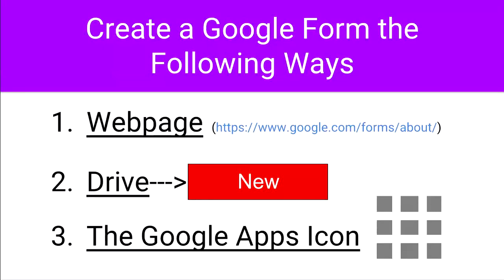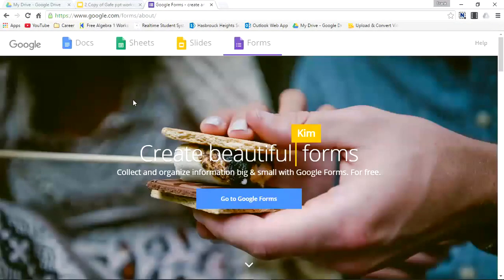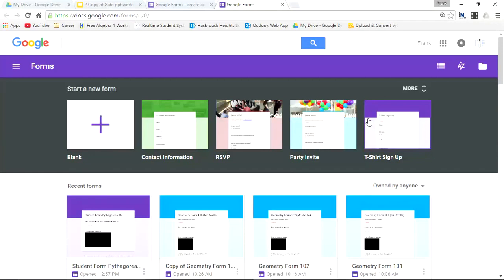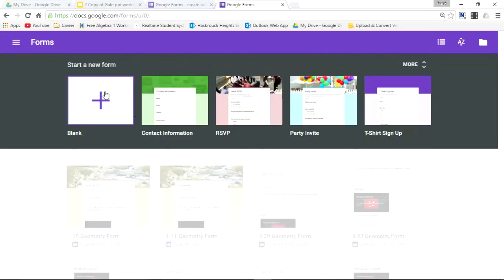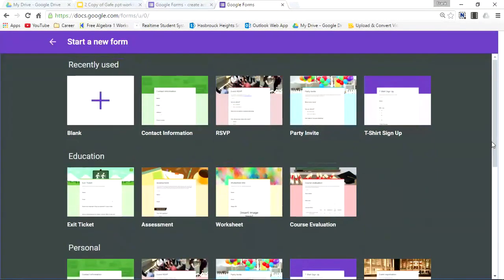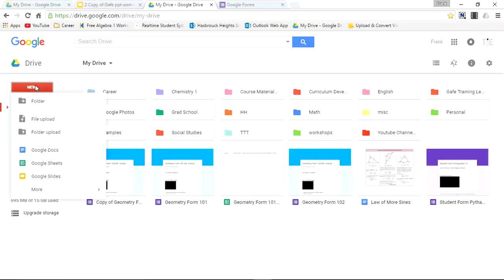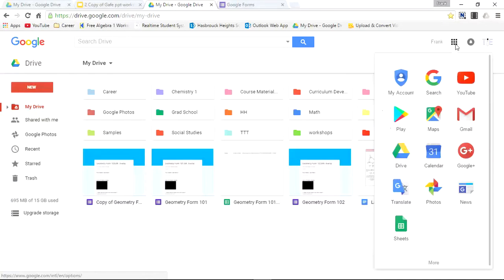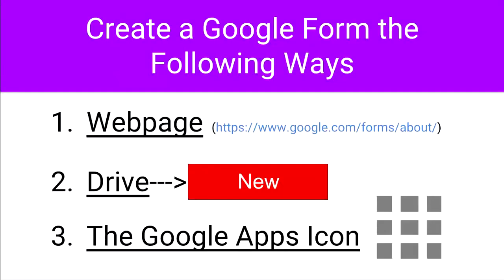Google Certified Educator Training: Create a Google Form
This video outlines the different methods for creating a Google Form.